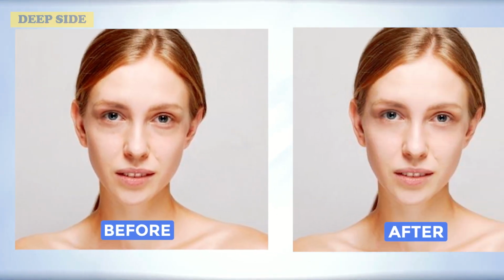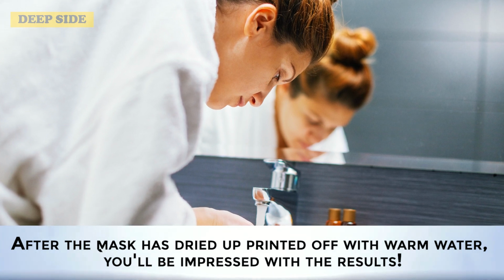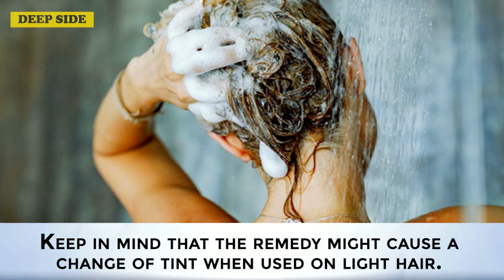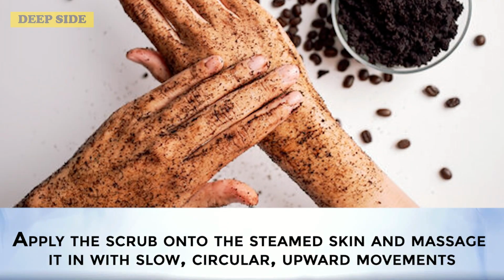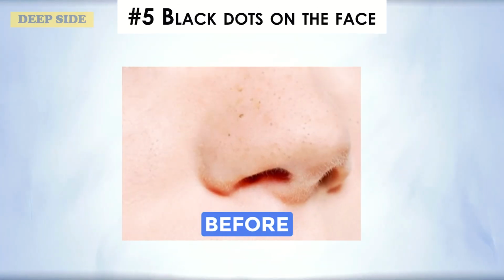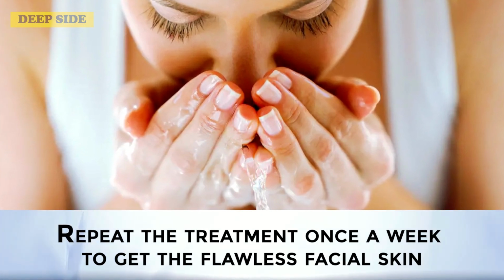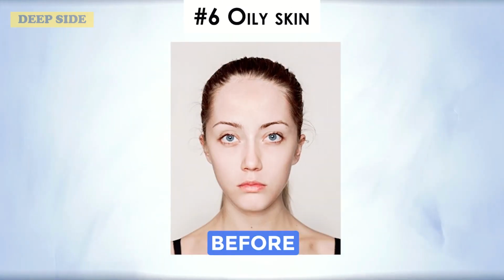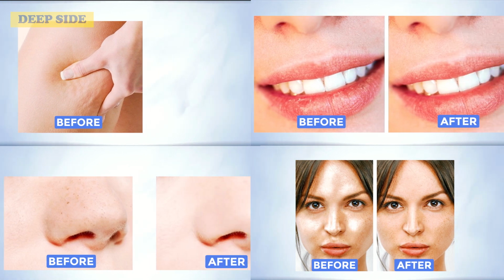7 Effective Beauty Remedies You Can Make at Home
Seven homemade beauty remedies that can help you save money and have an effective home routine

00:00 - Intro
00:16 - Swelling under the eyes
00:41 - Hair loss
01:06 - Cellulite
01:28 - Dry or cracked lips
01:45 - Black dots on the face
02:10 - Oily skin
02:27 - Dull facial skin